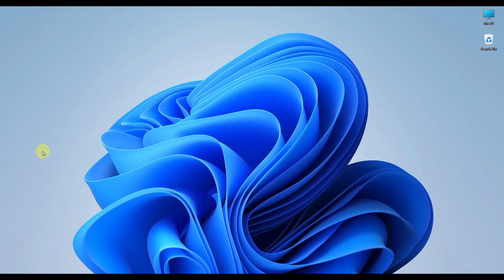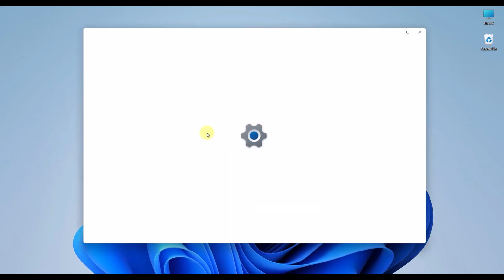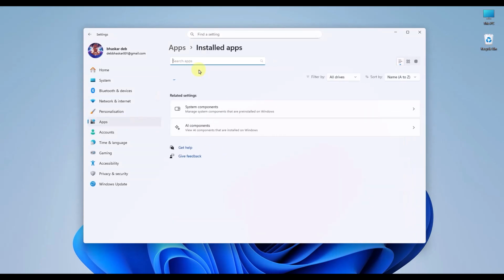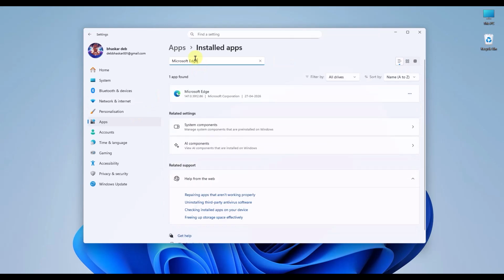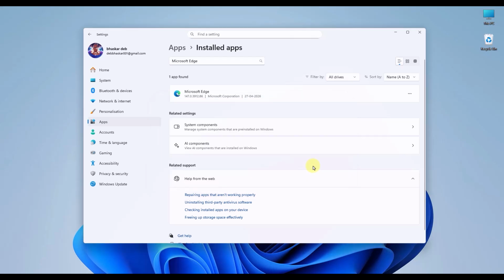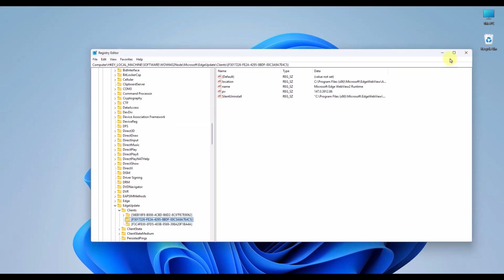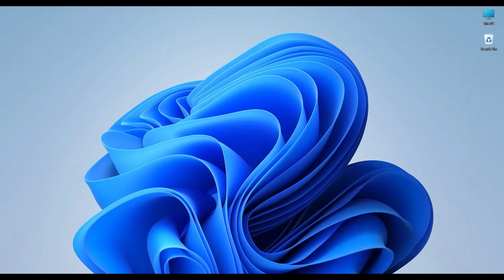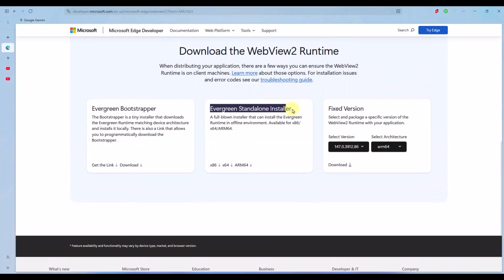How to Fix Microsoft Edge WebView2 Runtime Error 193 (Not a Valid Win32 Application)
In this Delft Stack tutorial, we'll show you exactly how to fix the frustrating Microsoft Edge WebView2 Runtime Error 193. If your Windows 10 or 11 applications are suddenly crashing and displaying an error message stating the runtime is "not a valid Win32 application," a core background file has become severely corrupted. We will walk you through repairing the runtime using built-in Windows tools, clearing out stuck registry keys, and performing a clean reinstallation so your software can open perfectly again!

🔹 What You'll Learn in This Video:

✅ Run the Native Repair Tool: How to navigate to your Windows Installed Apps settings and force Windows to automatically download and replace broken WebView2 files.
✅ Delete Stuck Registry Keys: How to use the Registry Editor (regedit) to safely remove a stuck installation key that prevents WebView2 from updating or reinstalling properly.
✅ Download the Evergreen Installer: How to find the official Microsoft Developer website and run the Standalone Installer to get a fresh, working copy of the runtime onto your PC.

📌 Timestamps

⏱ 00:00 - Introduction to WebView2 Runtime Error 193
⏱ 00:31 - Running the Windows Built-in Repair Tool
⏱ 01:06 - Deleting the Stuck Key in the Registry Editor
⏱ 01:40 - Downloading the Evergreen Standalone Installer
⏱ 02:14 - Summary and Conclusion

Many modern desktop applications rely on the Microsoft Edge WebView2 Runtime to display web-based features directly inside the app. When this background component gets corrupted, multiple programs across your PC can fail to launch simultaneously. Instead of completely resetting your computer, this quick guide isolates the exact broken files and registry paths, allowing you to manually patch the problem natively in just a few minutes!